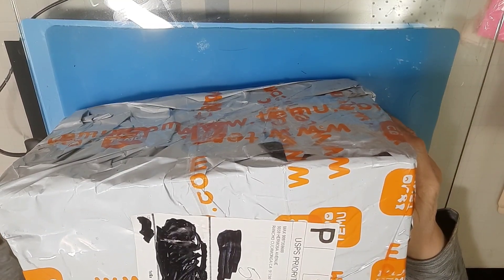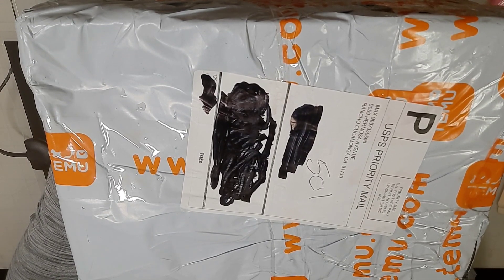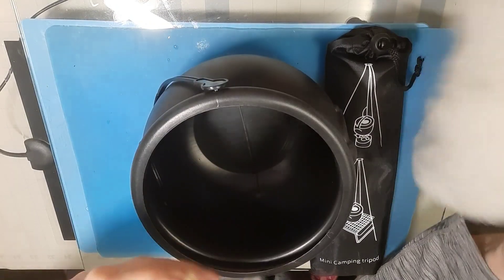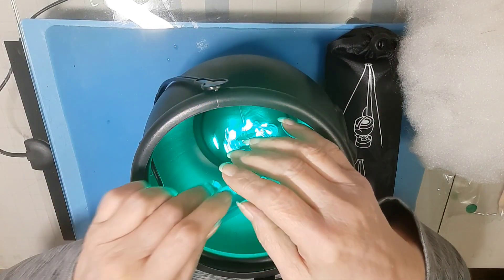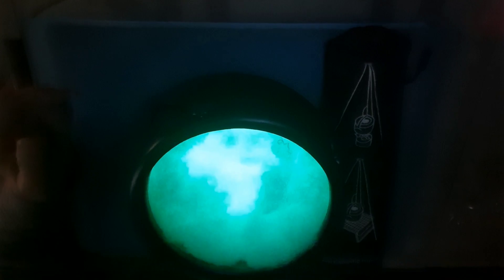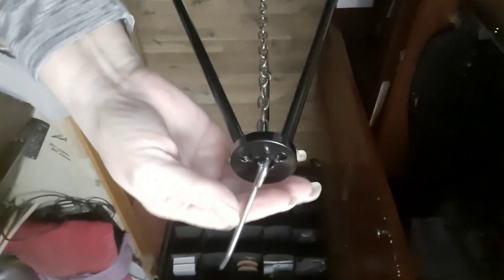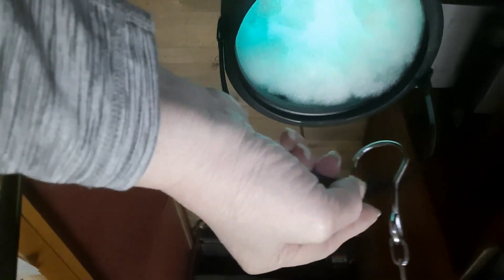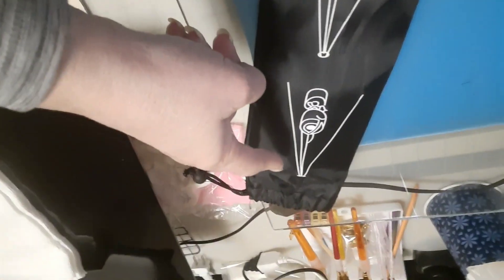Surprise Temu Haul, Only One Item. But AWESOME!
I just LOVE Halloween! Especially when I forget part of an order that arrives days later 🤣

Anyway, I hope you enjoy the small break in my 31 Days of Halloween videos!

Peace ✌️ out!

Code (use in Temu Search Bar)
app78543

1 piece (51.8 inch) Halloween Decoration cauldron with campfire tripod

My price was $27.48, so I tried finding a suitable replacement, and came up with the cauldron and tripod separately (I wish I had thought to purchase separately as I could've saved $8.01!)

1pc Candy Witches Cauldron Candy Server,Large Halloween Black Cauldron, Halloween Candy Cauldron, Candy Kettle, Pot And Bucket, Black Witch Cauldron Candy Holder, Halloween St. Patricks Party Favor Decoration
Price right now $3.99

Adjustable Height, Aluminum Alloy Tripod, Portable Storage 3 Sections Outdoor Camping Campfire Triangle Rack, Hanging Pot Bracket (Black one is out of stock, but the silver one can be spray painted)
Price right now $15.48

Total for both (at the time this video is released) is $19.47